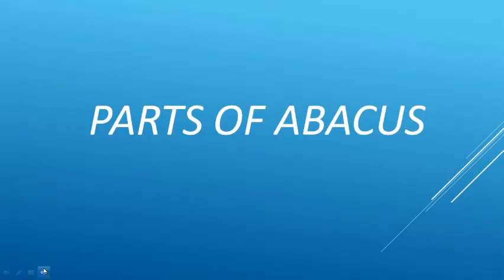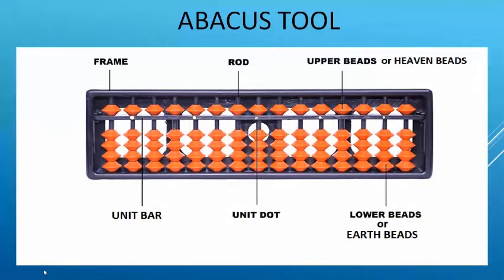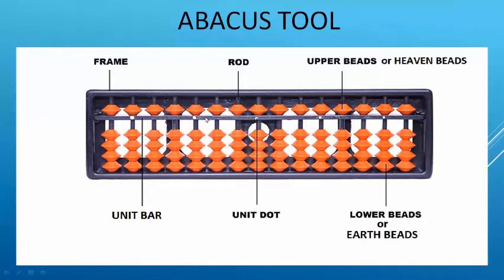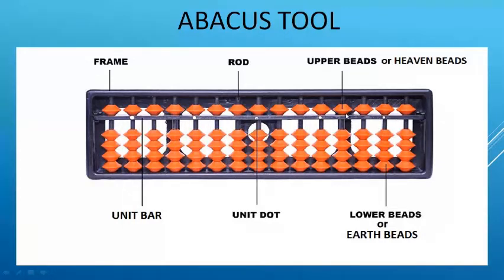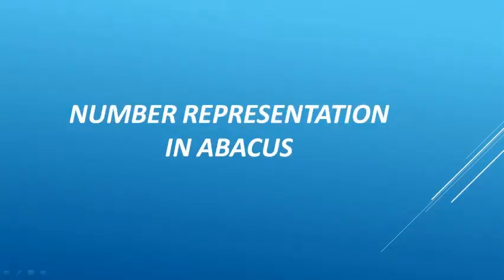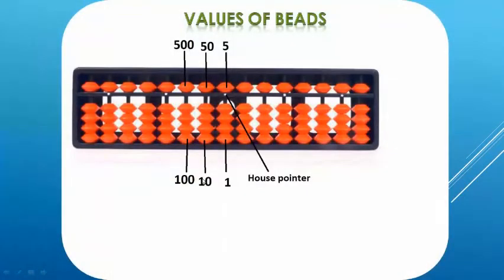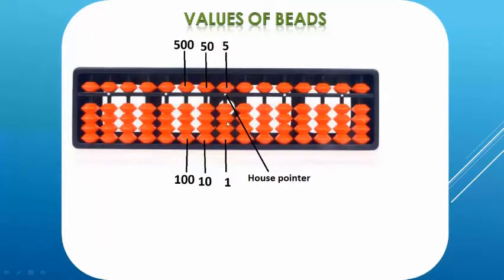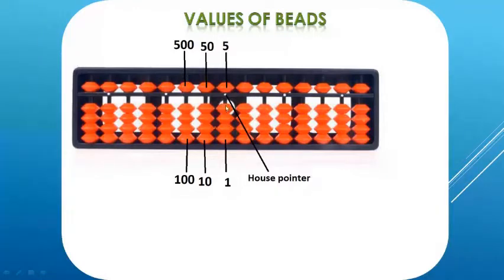Abacus - Part 2 - Basics (Parts and Number representation)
Abacus - Part2
This video is about  Parts and values of beads in Abacus and how to represent numbers from 1 to 99 with examples.